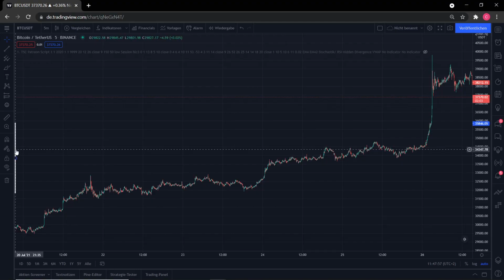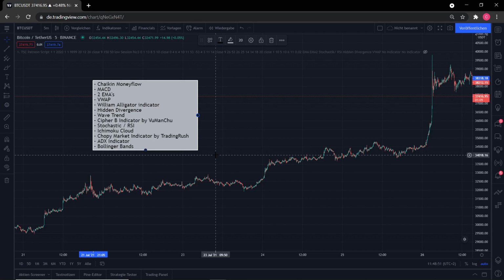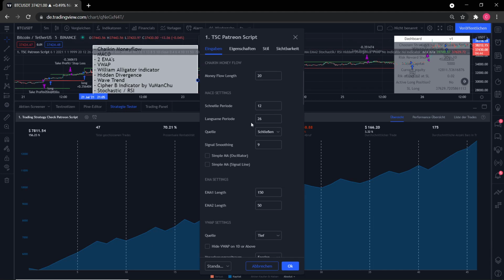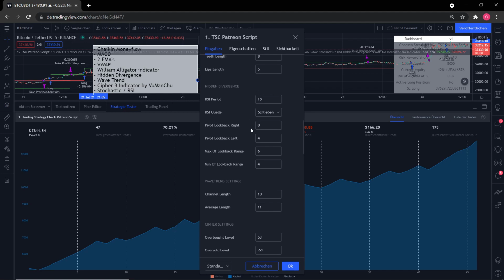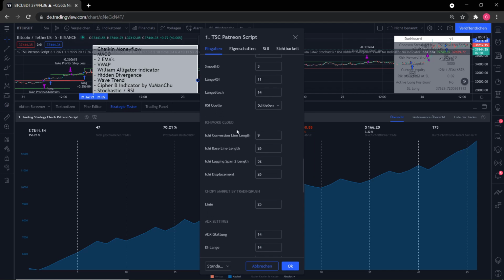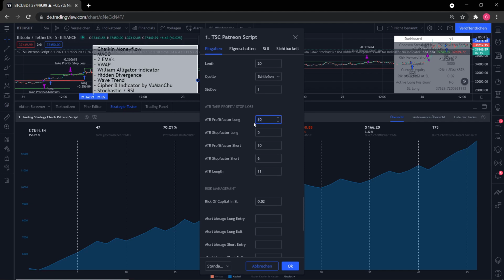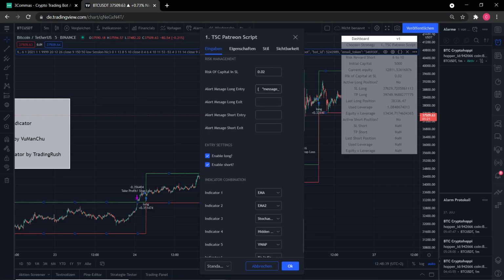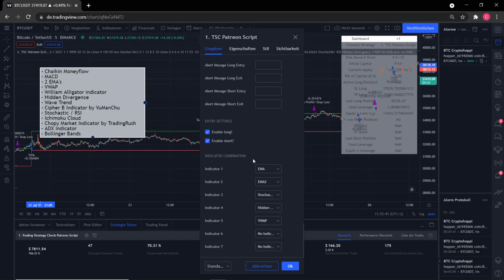Incredible Trading Script with 14 indicators and over 3400 possible Combinations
With this indicator I have been able to achieve good results in Forex trading:

This Trading View Script has 14 different indicators and over 3400 possible combinations.

The following indicators are included in the script:

- Chaikin Moneyflow
- MACD
- 2 EMA's
- VWAP
- William Alligator indicator
- Hidden Divergence
- Wave Trend
- Cipher B Indicator by VuManChu
- Stochastic / RSI
- Ichimoku Cloud
- Chopy Market Indicator by TradingRush
- ADX Indicator
- Bollinger Bands

I explain the indicators, the alarms and the connection to a 3 Commas bot.

If you don't have a tradingview account yet, you can register at the following link and receive $30 when you sign up for a paid subscription:

At the following link you can register at 3 Commas and receive a 10% bonus on your first subscription:

RSI indicator
Crypto Bitcoin
Forex trading
VuManChu Cipher B
trading script
3 commas alert
algo trading